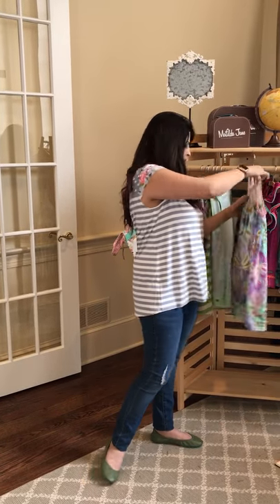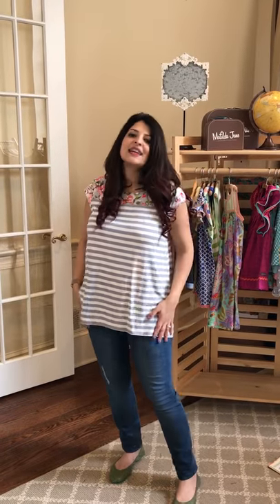The Adventure Begins from Matilda Jane Clothing, 435 Tween line, April 2017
The 435 collection of the third release of The Adventure Begins from Matilda Jane Clothing does not disappoint!! The collection features pieces tween girls will love, a perfect pair of denim shorts, and details we have come to expect and love from Matilda Jane Clothing.